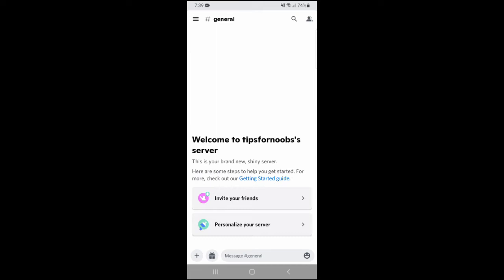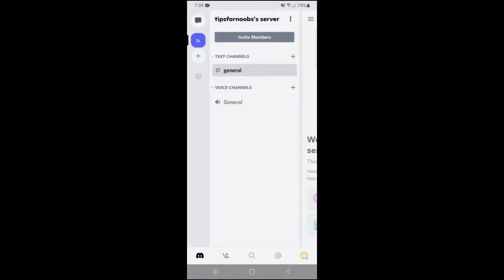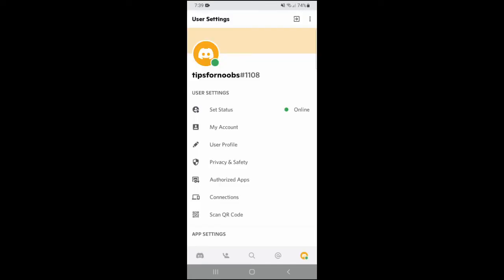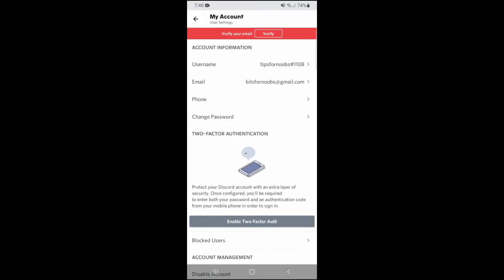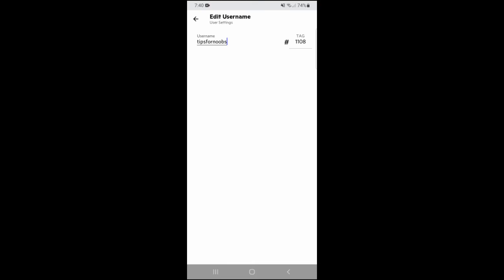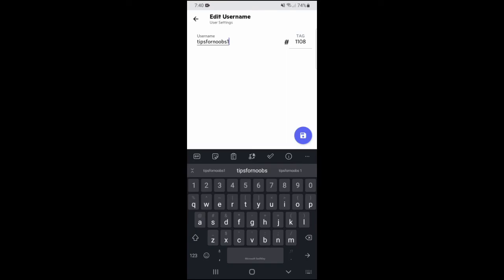How to Change Your Discord Username | Easy Tutorial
Learn how to change your username on Discord mobile